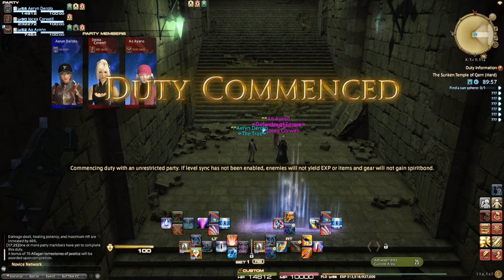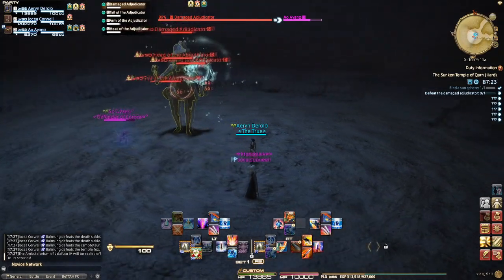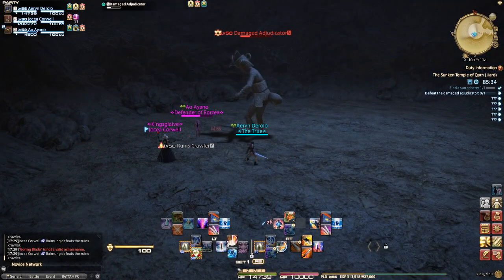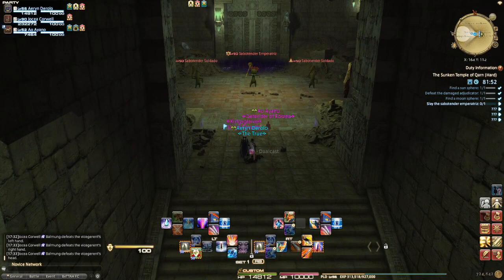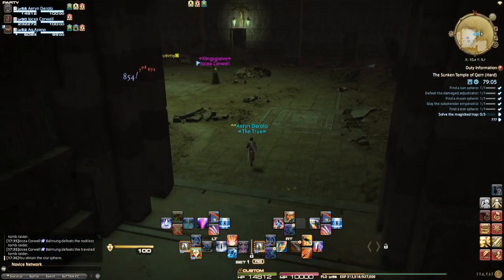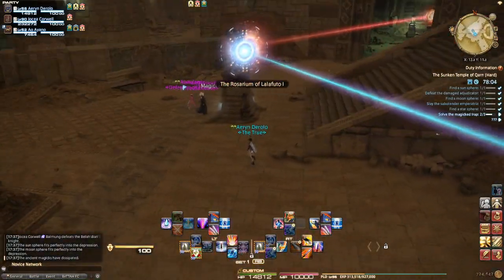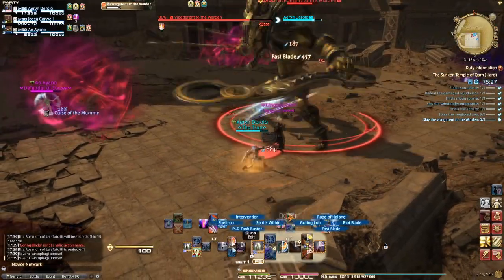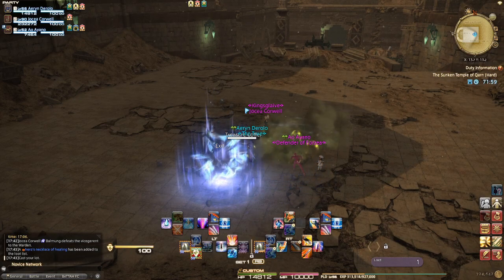Final Fantasy XIV Season 2 Supplemental || Dungeon 28 - Sunken Temple of Qarn (Hard)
Welcome to my Final Fantasy XIV Supplemental Guide, where we'll show you a walkthrough of Dungeons, Trials, and almost all Raids in FFXIV.

REALM: Malboro
Host: Aeryn Derolo
Co-Hosts: Danille & Jocea

MSQ Episodes will be uploaded in the evenings, due to being the Main Course.
Supplementals and Instances will be uploaded in the mornings, due to being Side Dishes and Snacks, respectively.